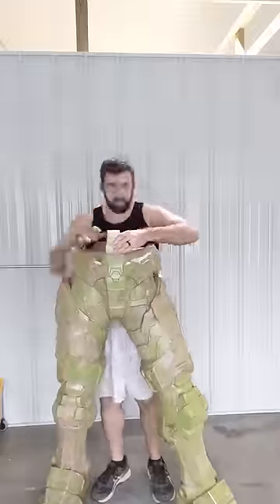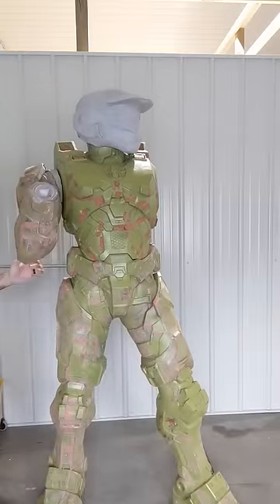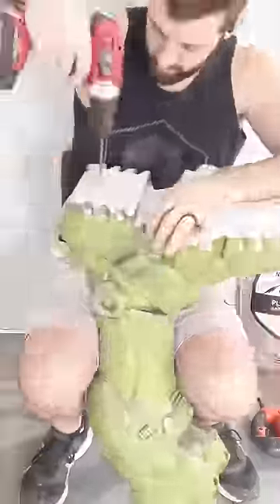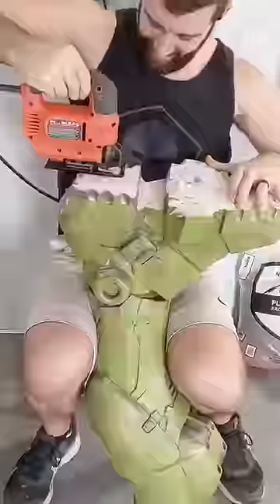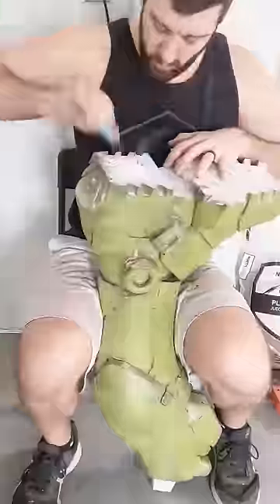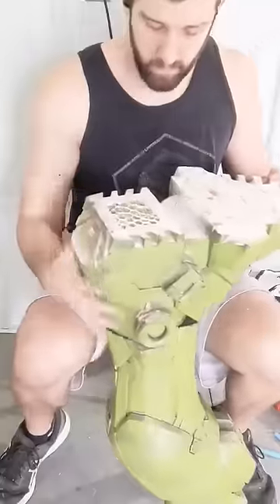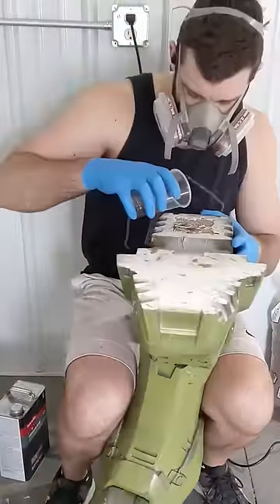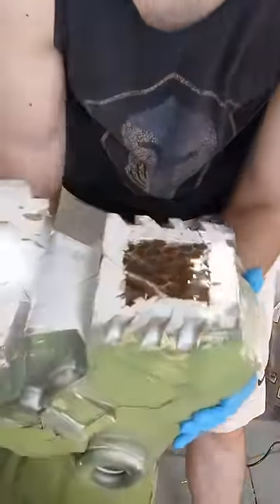Life Sized Master Chief - Mini Update 11